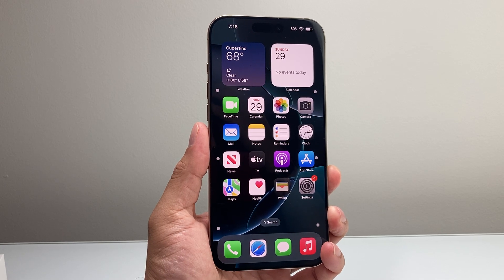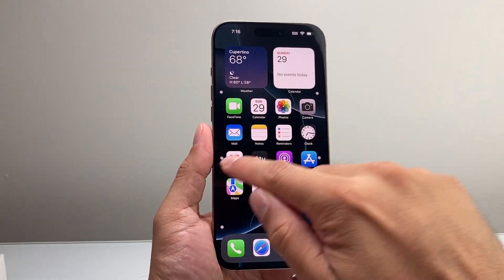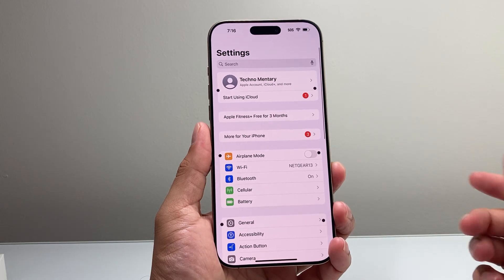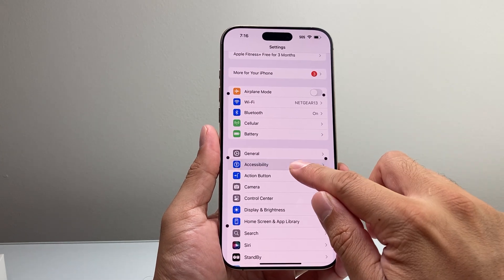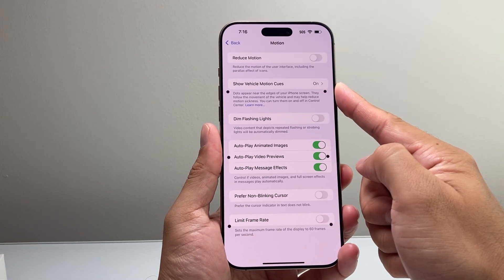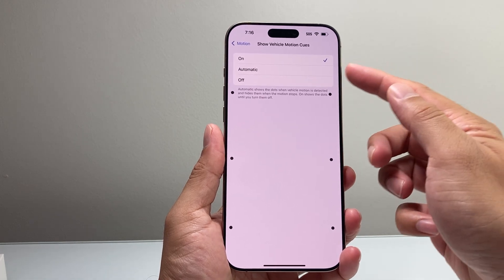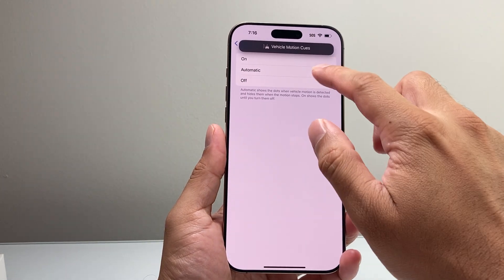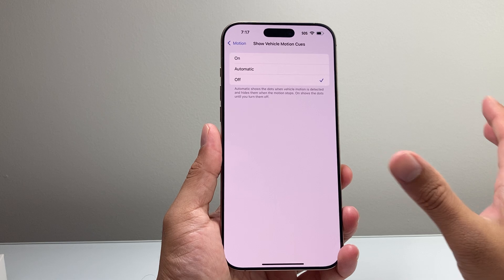How To Turn Off Show Vehicle Motion Cues on iPhone 16 Pro Max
In this guide, you will learn how to turn off or disable the Show Vehicle Motion Cues or motion sickness feature on iPhone 16 Pro Max.